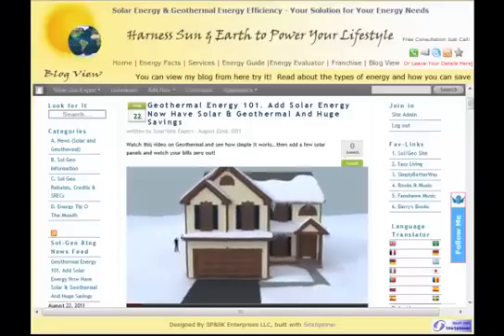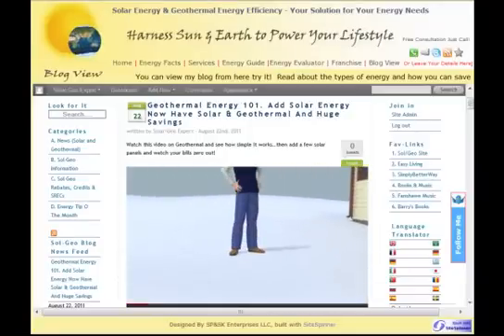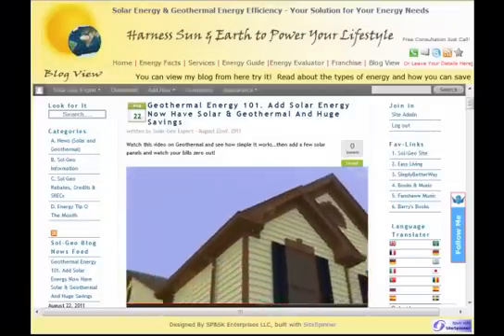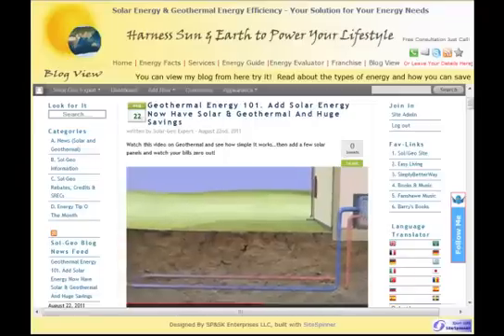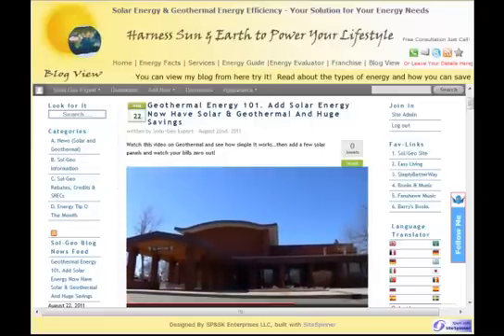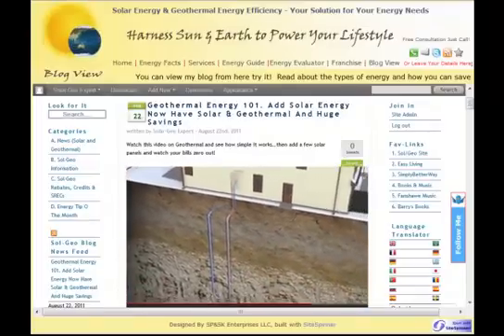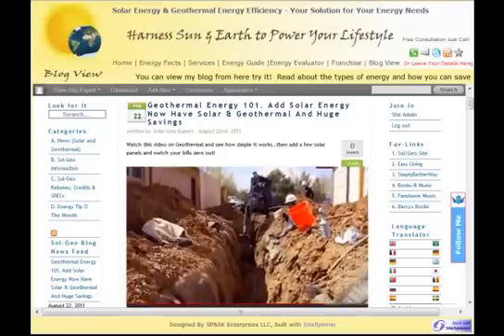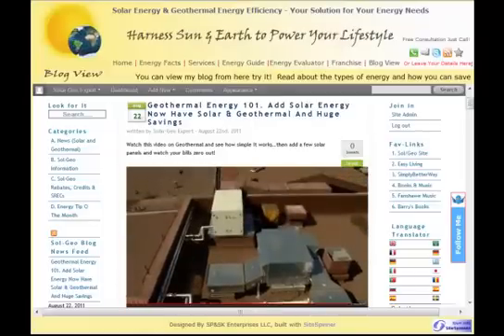Geothermal Energy With Solar Energy, Tomorrow's Renewable Energy Solution Here Today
The One stop Renewable Energy Shop

Geothermal energy is often the "forgotten renewable energy."  While some parts of the world and regions are able to access large-scale geothermal power production, the use of distributed geothermal energy to regulate temperatures and limit the costs of heating and air-conditioning use could promote huge efficiencies in geothermal energy use across the entire US.   Add to that a touch of Solar energy and what you have is a highly efficient green energy home with absolutely NO green-house gases.  Solar energy and geothermal power are both renewable energy sources to be immdeiately tapped

Investors and players in the renewable energy business often focus on the flashiest technologies, ranging from highly visible solar and wind in the generation sector to next-generation smart meters monitoring usage on the customer level.

But not many realize if you combine the under dog Geothermal energy with Flashy Solar energy you get the ultimate cost effective solution with costs for the geothermal power and solar energy being about 35% lees than using just solar!

The name of the game is build houses facing solar south for solar energy and install geothermal energy from the get-go and you instantly have a net-zero energy home.

All renewable, all free once the initial investment is paid and will produce for 50 plus years

Find out more about solar energy and it's kindred spirit geothermal power